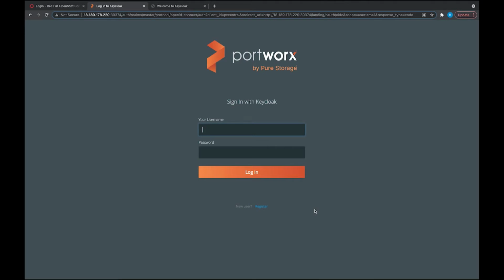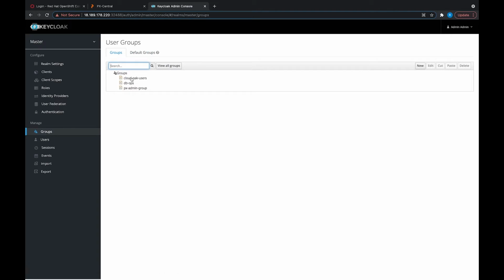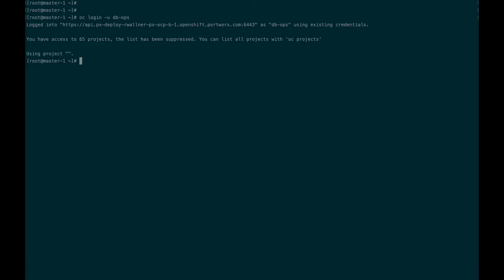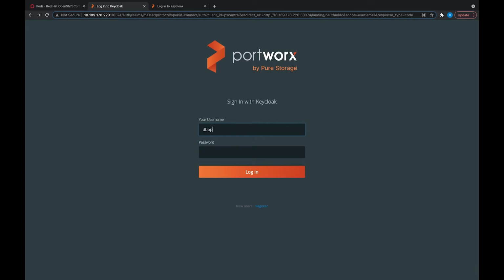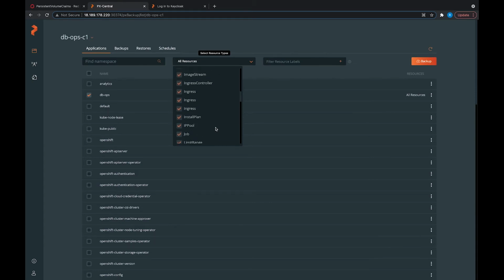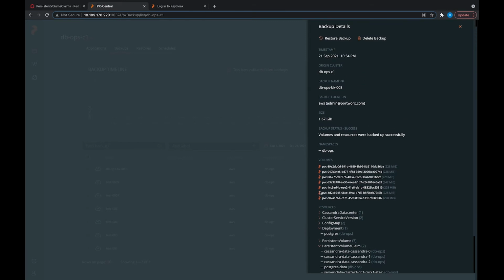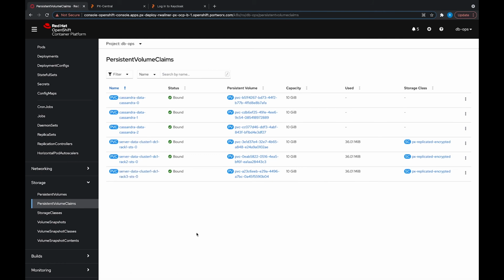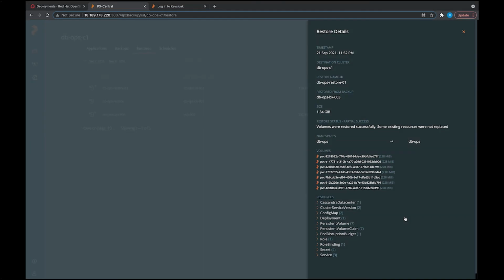Secure Backup and Restore for Red Hat OpenShift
While OpenShift RBAC dictates the roles and access allowed for users within the OpenShift cluster. Users Kubeconfigs are added to PX-backup and thus are limited only to the resources exposed by their OpenShift admins. This allows PX-backup and Red Hat OpenShift to work together to provide the most secure backup and restore capabilities for applications running on Red Hat Openshift.